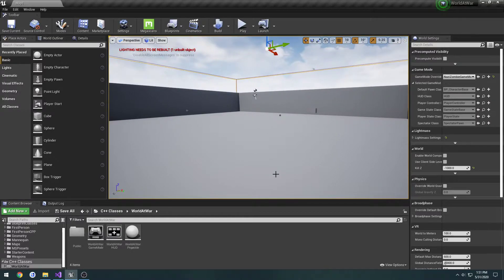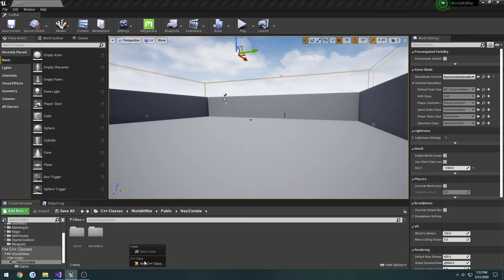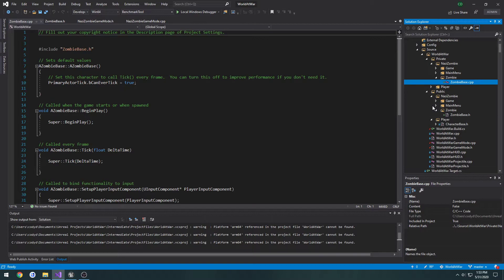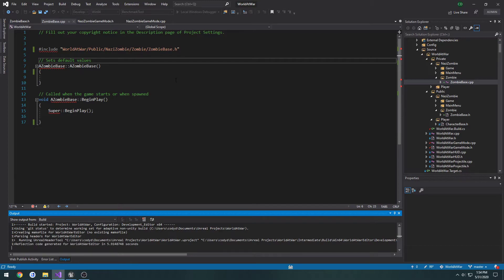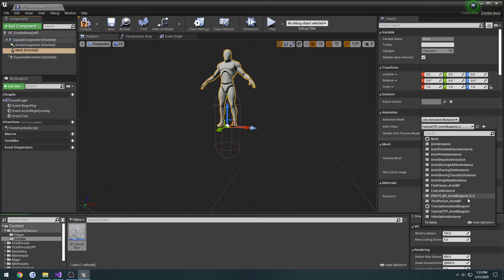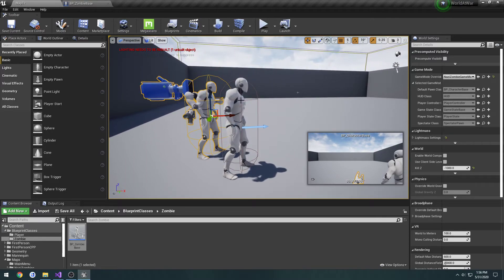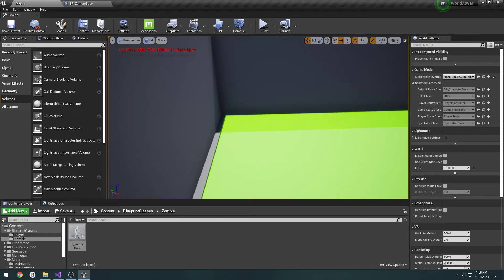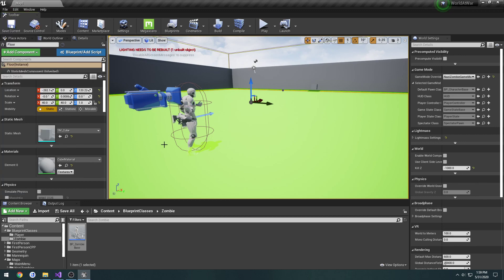Unreal Engine C++ Nazi Zombies: 82: "Zombie: Create Zombie Class"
In this video we simply create our zombie class.